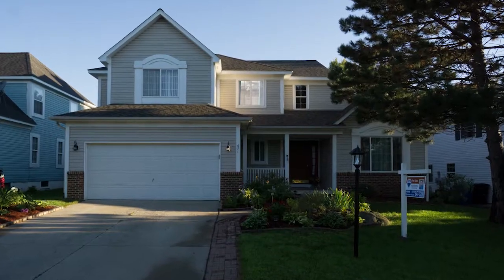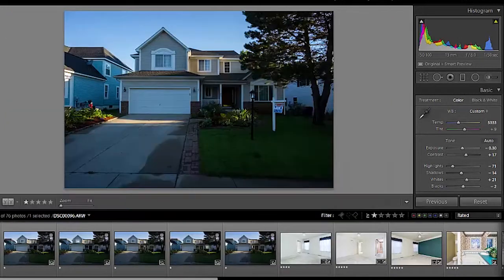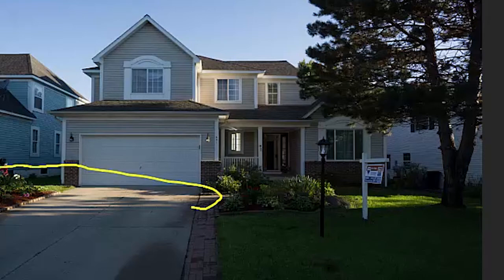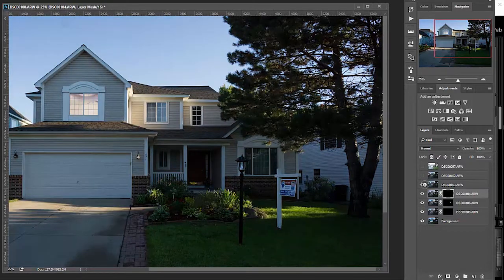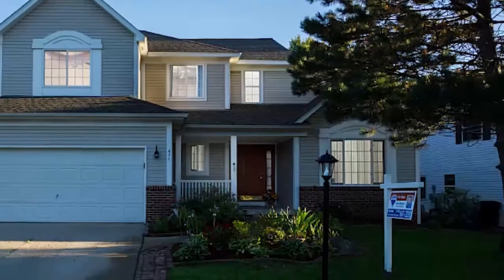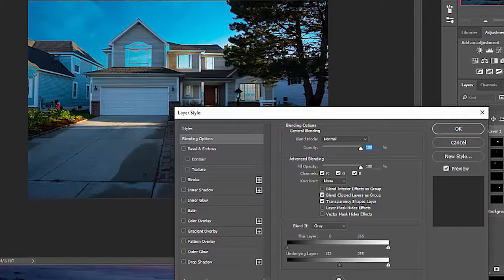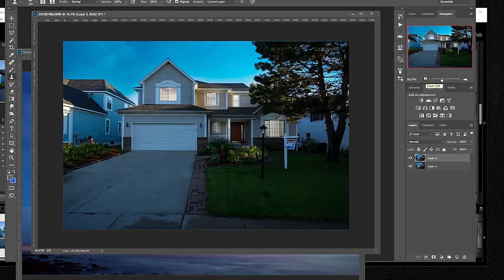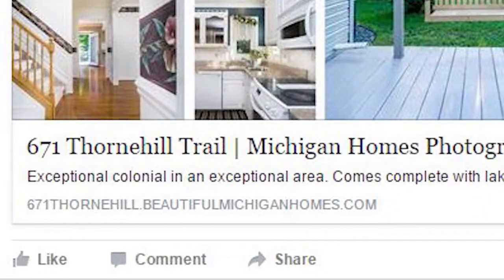Daylight-to-Twilight Conversion - Real Estate Photography Tutorial 002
Discover how to make take a photo of the front of a house during the day and then convert it over using Photoshop so that it looks like a twilight photo.